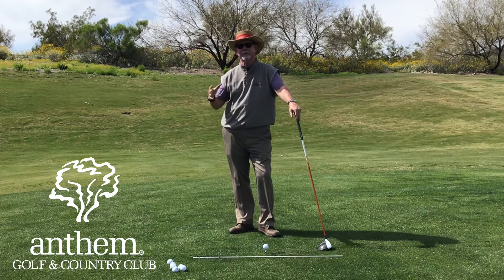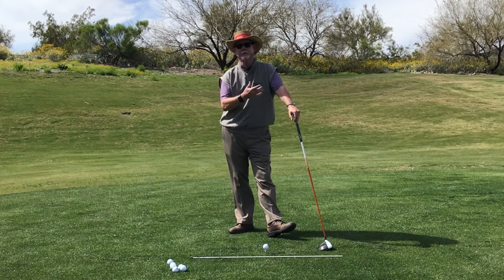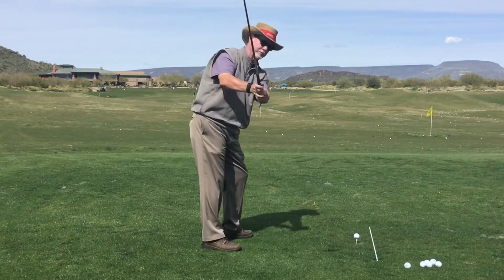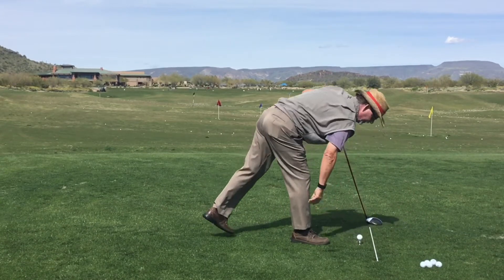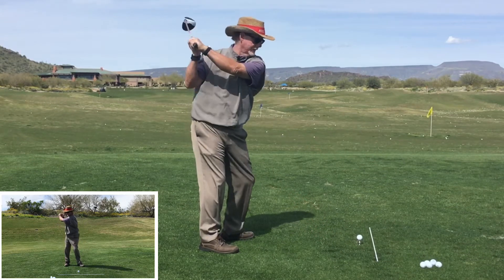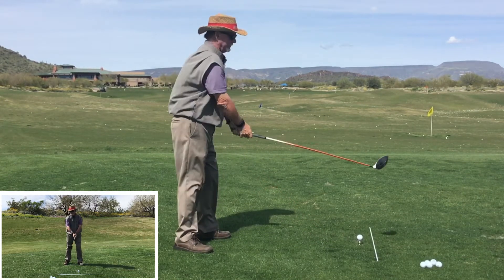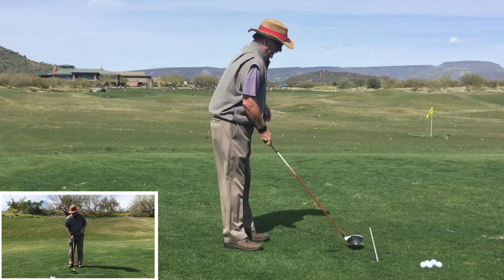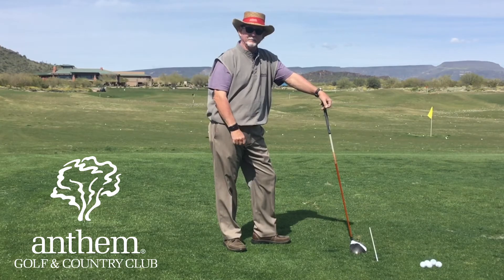Shop Talk Tips E5 Anti-Slice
Player Development Professional Chris Endres shows you how to take the Club back on the proper line.